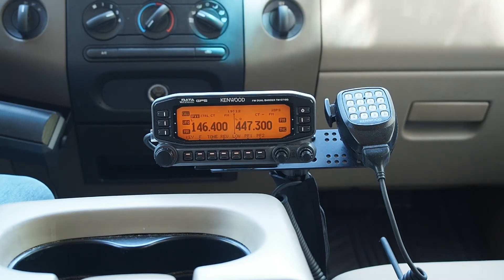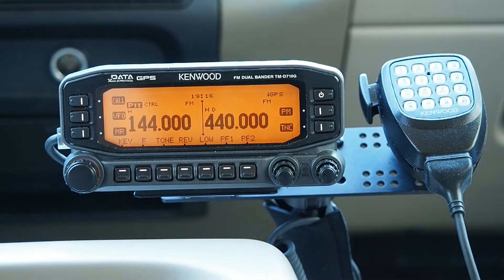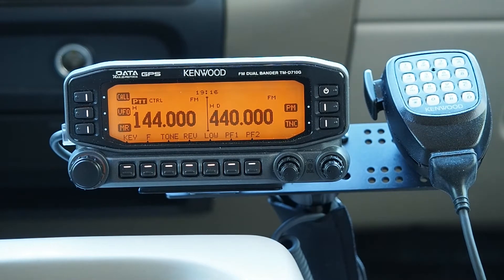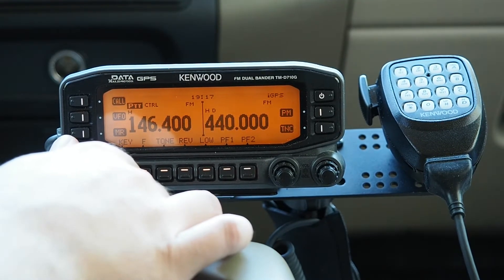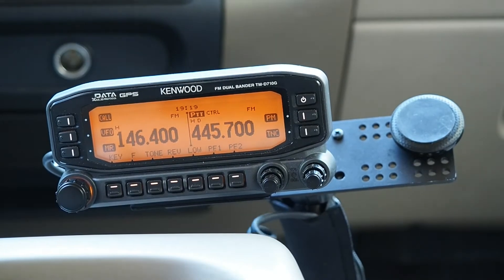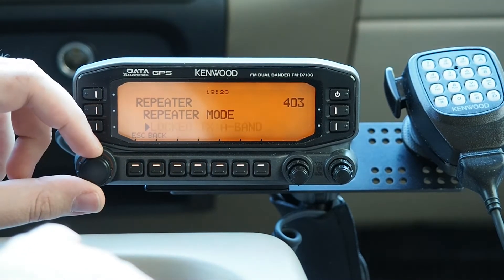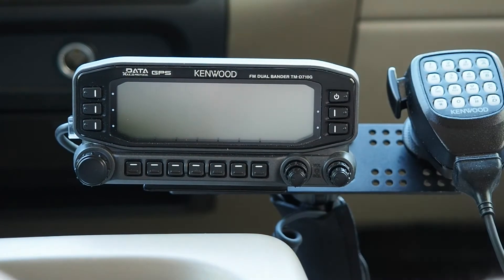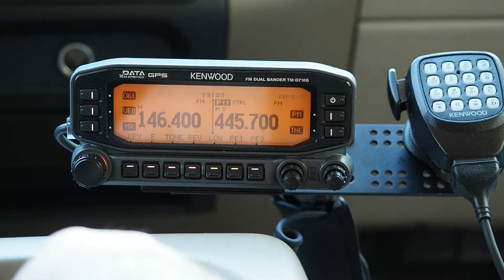Kenwood TM-D710G crossband repeater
A quick demo of setting up the Kenwood TM-D710G to use the crossband repeater function. It works for two simplex frequencies, simplex to repeater split, or even split to split.